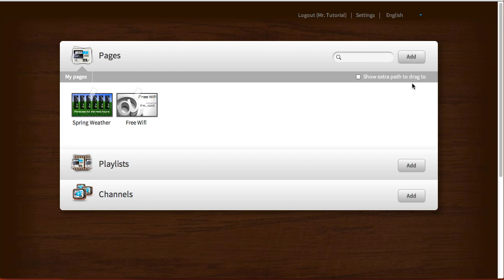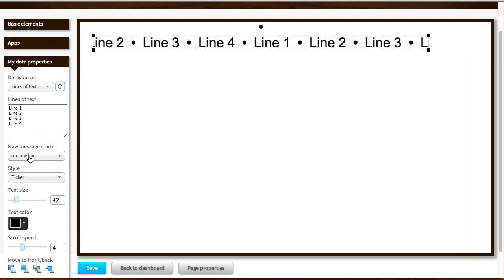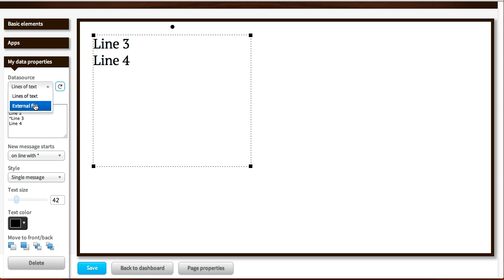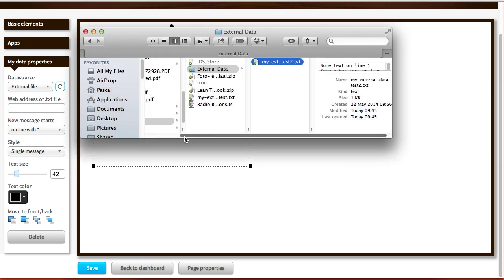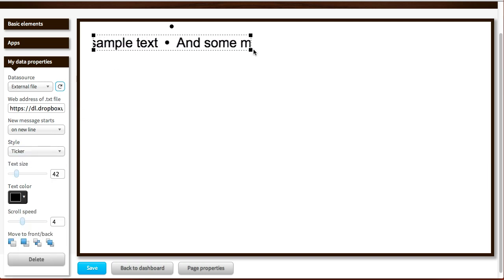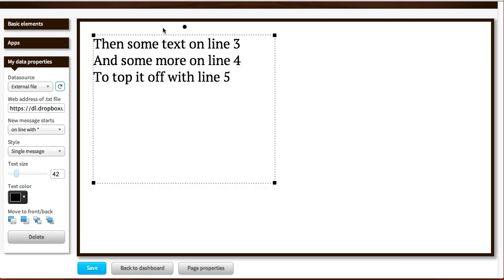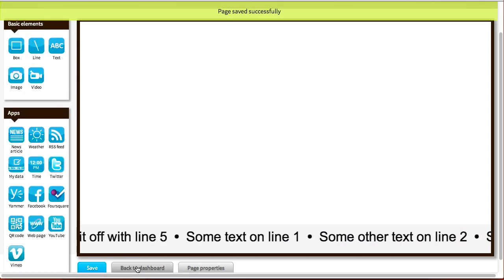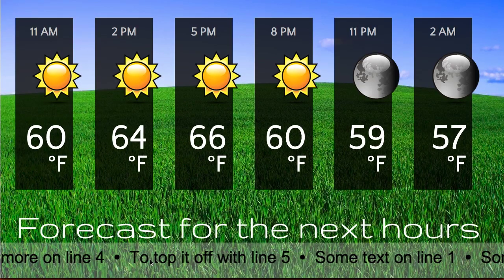Own data ticker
Monitors AnyWhere Connect instruction